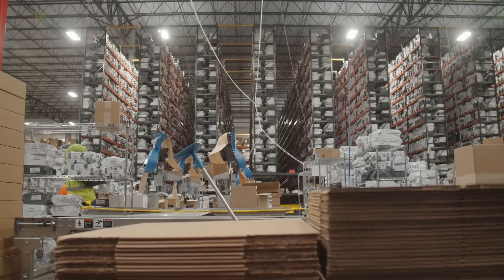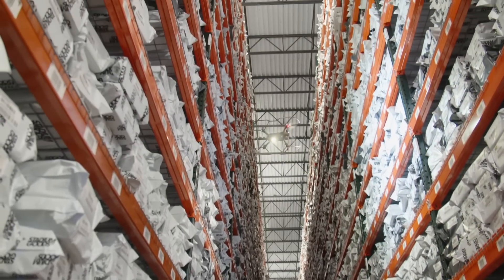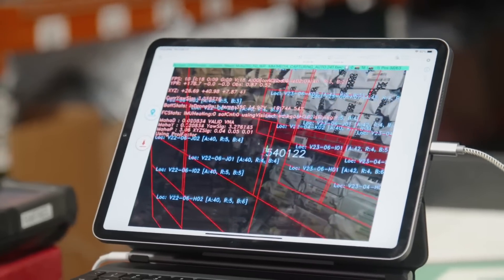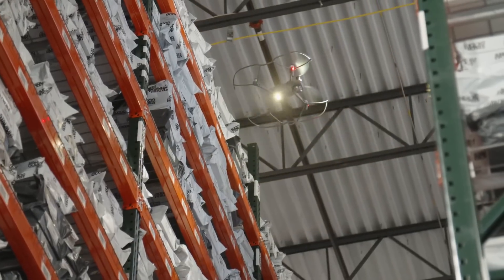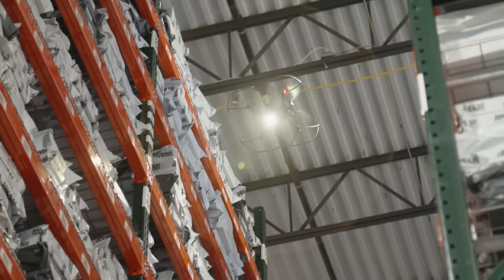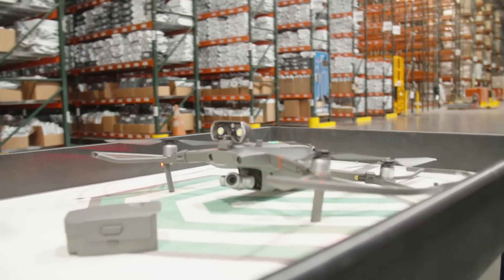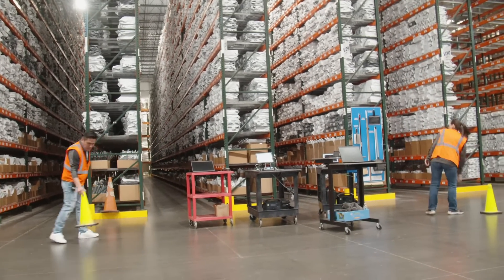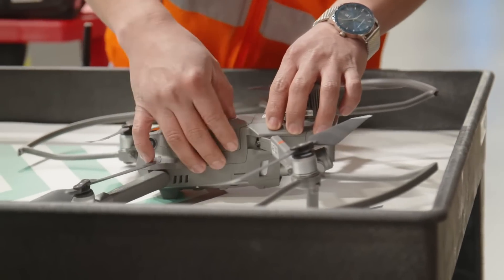Serving a complex account with the help of Gather AI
Alex Glanzer from @Barrettdistribution discusses how the company was able to serve a customer that demands high accuracy with a large number of packages with the help of Gather AI.

Gather AI is the market leader in drone-powered inventory monitoring. Cutting-edge warehouses use our proven solution to count and monitor their inventory - decreasing the cost of inventory accuracy, improving warehouse productivity, and boosting revenue. With our solution, warehouses are able to scan 15x more pallets per hour, significantly improving their inventory visibility.